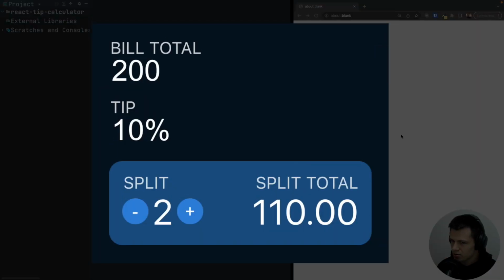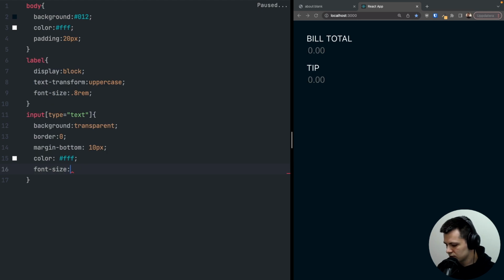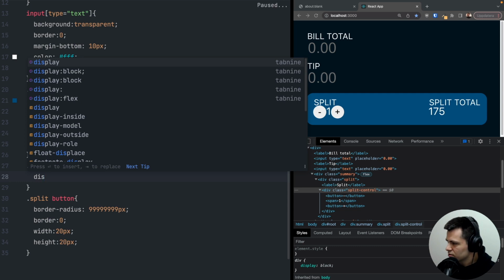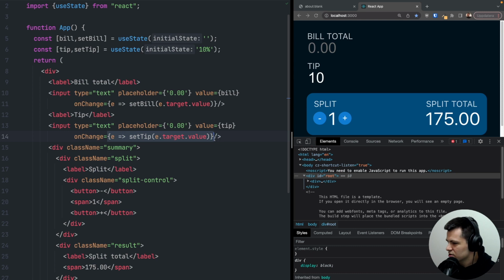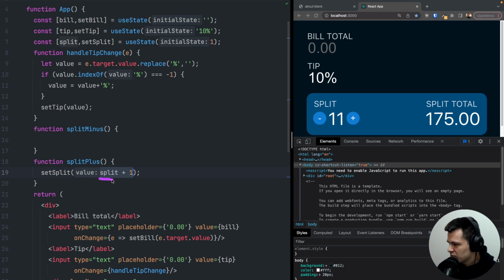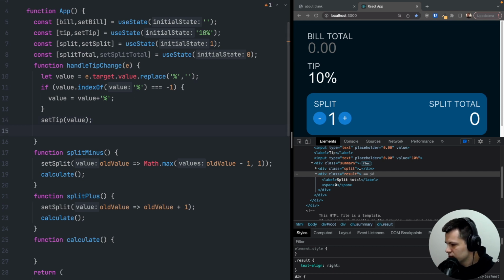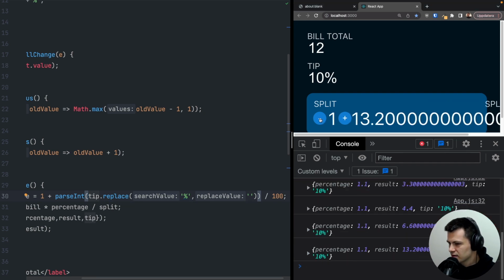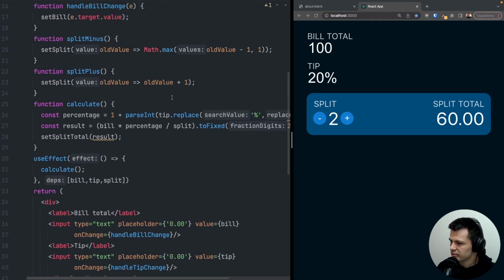Tip Calculator App Tutorial with React.js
In this tutorial we are going to build a tip calculator app with React.js
This is a super simple app that even my gf could follow along.

Timestamps:
00:00 - Intro
00:24 - Creating react app
01:25 - Html structure and css
12:26 - JS code / functionality
31:24 - Demo testing
32:24 - Outro